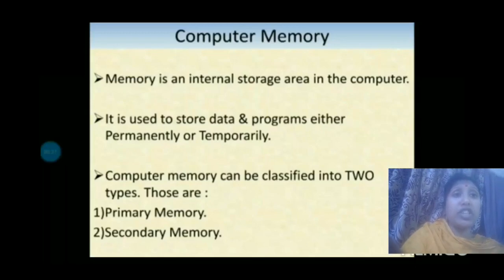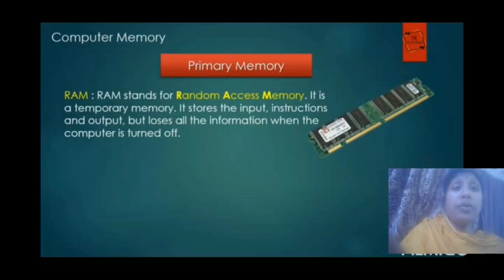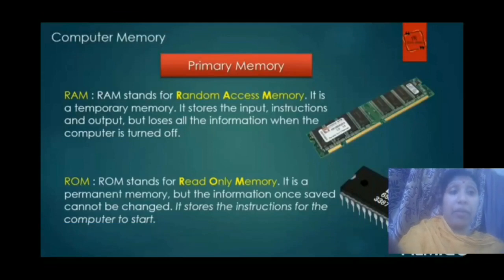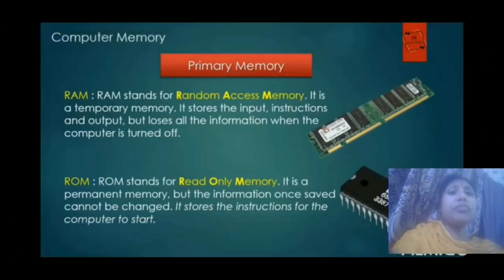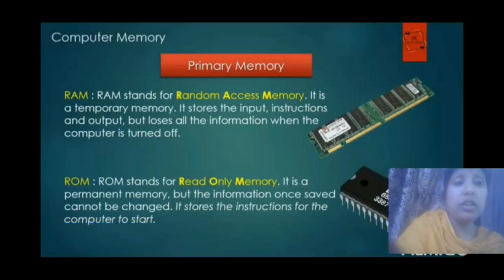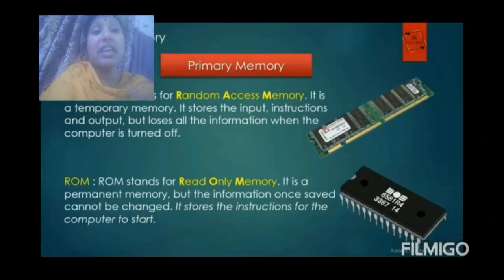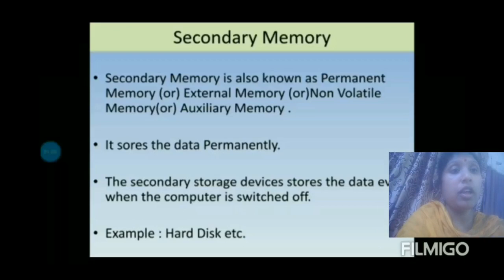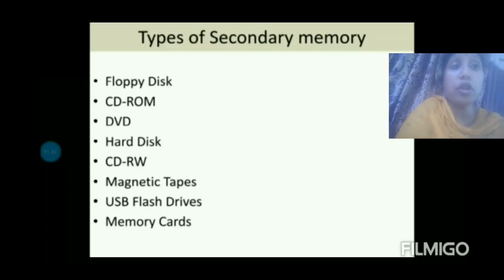Chapter 1 Computer Memory Part 2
Types of Memory - Primary memory &Secondary memory